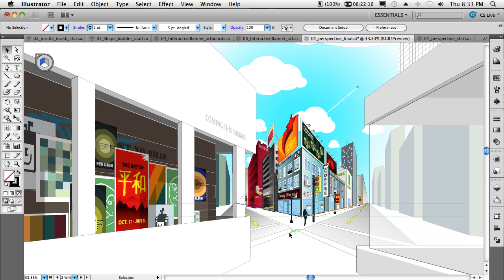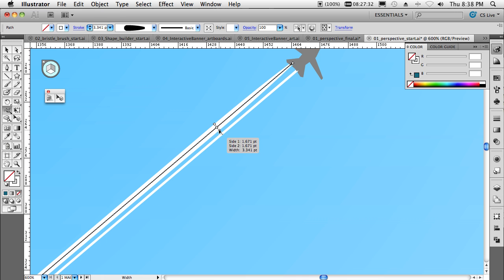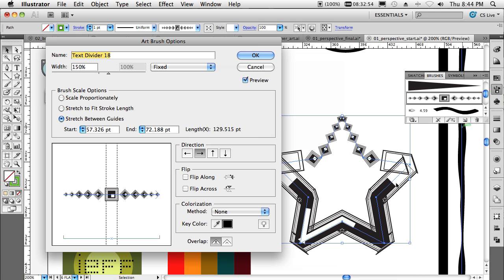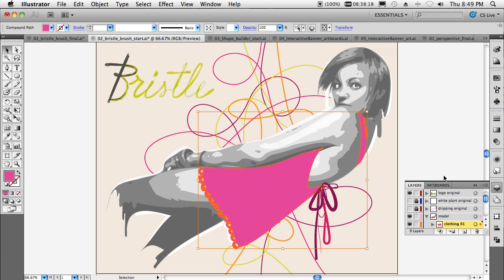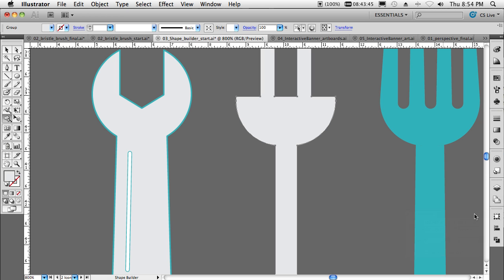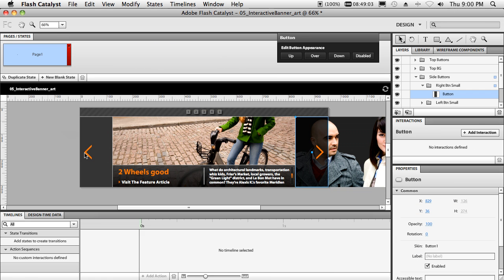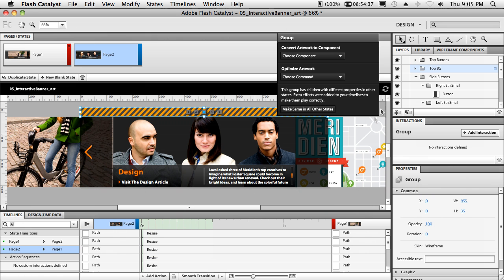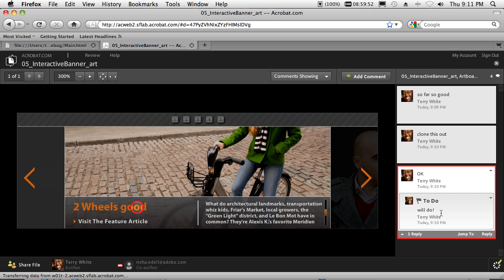What's New in Adobe Illustrator CS5 - My Complete Walkthrough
Adobe Illustrator CS5 has some great new features. In this video I'll give you a complete overview of what's new.